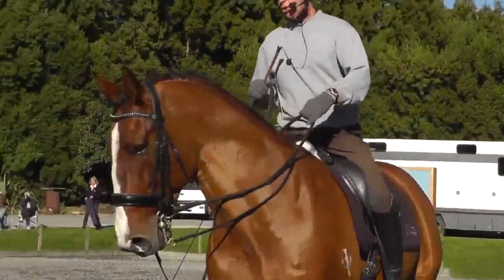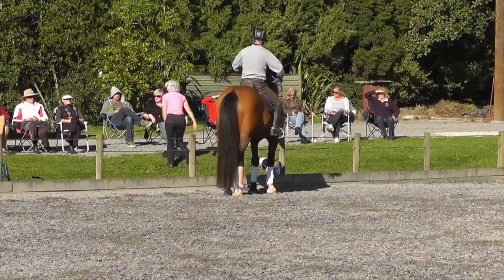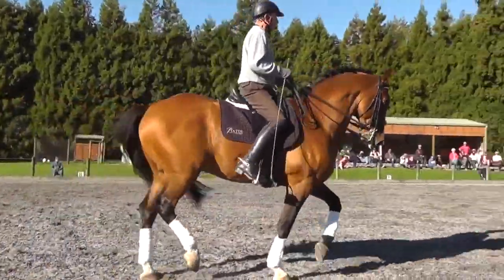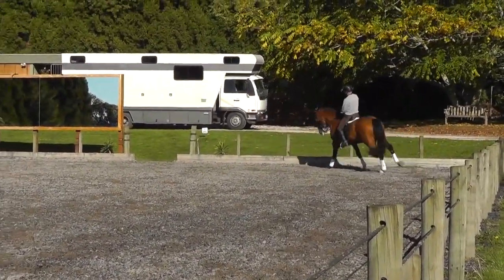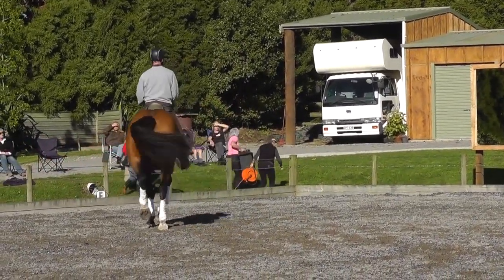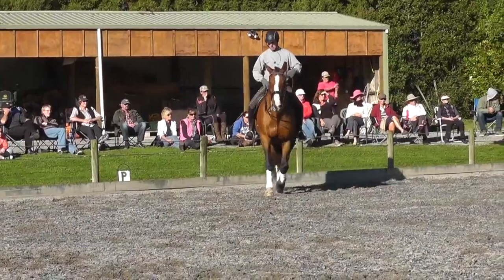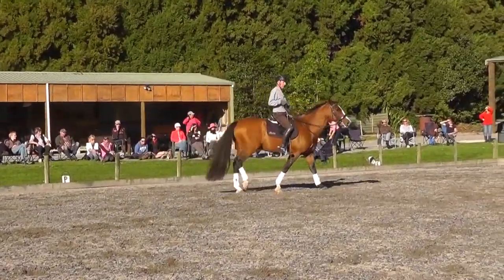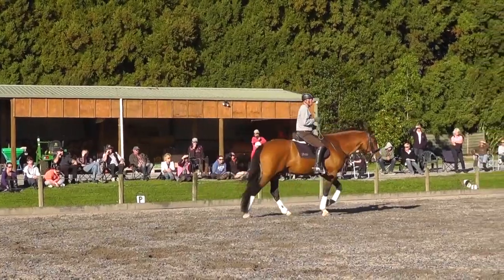Bill Noble Dressage Demo - Riding Stallion Airthrey Highlander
Tauranga Dressage Group organized a fantastic dressage demo with Bill Noble. Huge thanks to Linda Brown for hosting at her beautiful property.